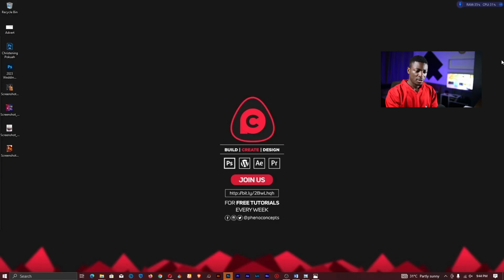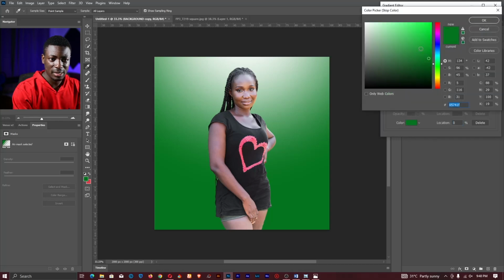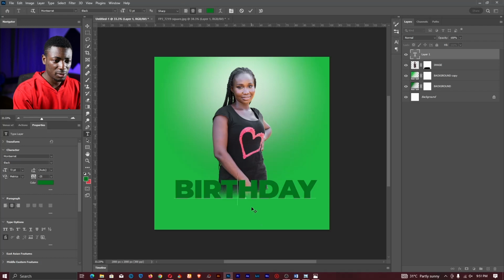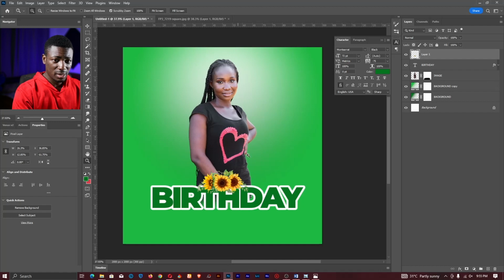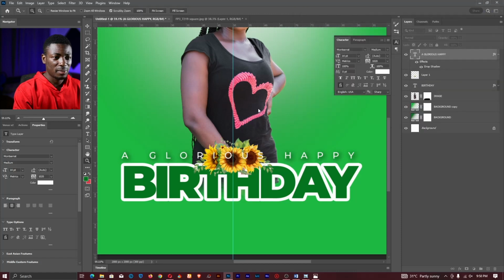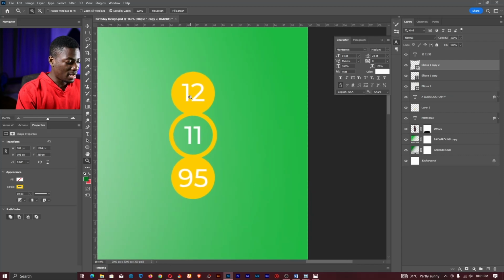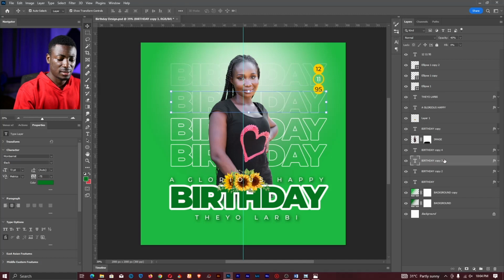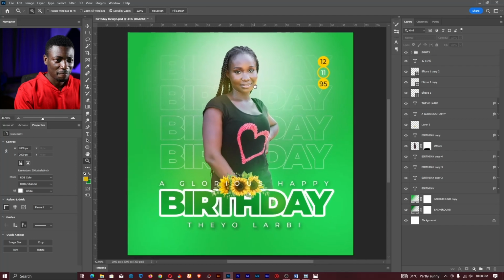How to create a birthday design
In this video, we will take a look at how to create a stunning birthday design in Adobe Photoshop.